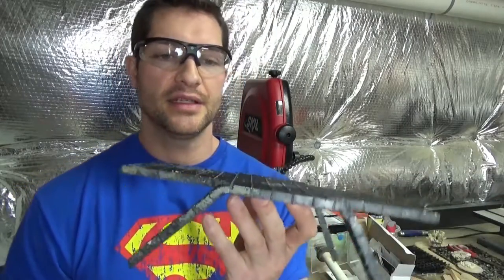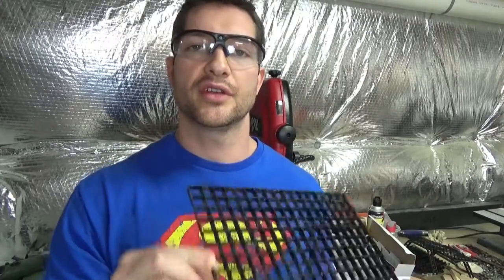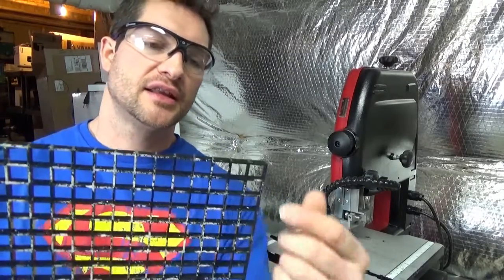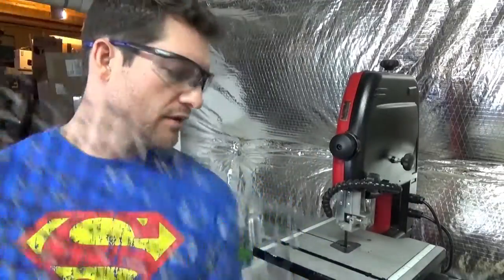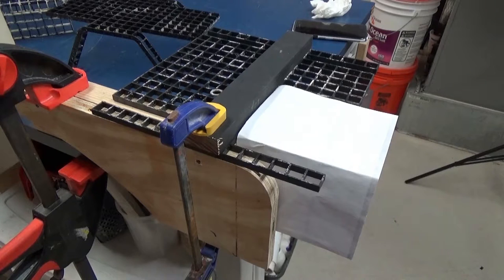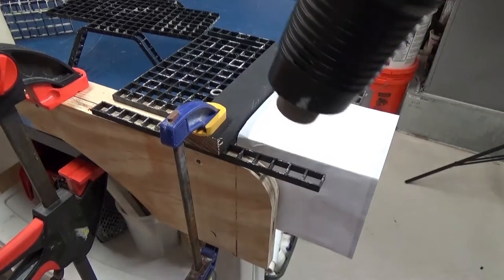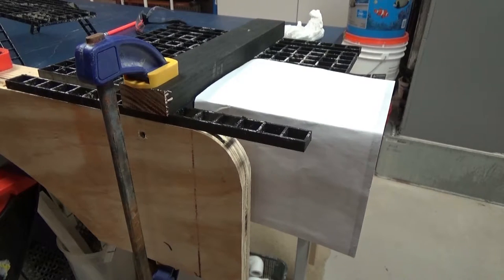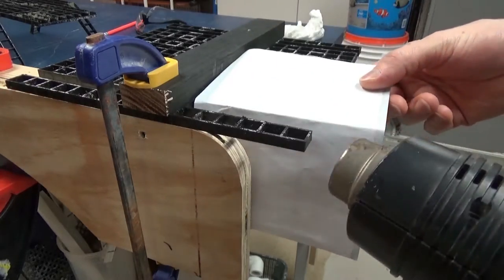How to Bend Custom Frag Racks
This is a nice way to make clean looking frag racks!  You can use a hair dryer instead of a heat gun.  And post some pictures of your own frag rack designs.